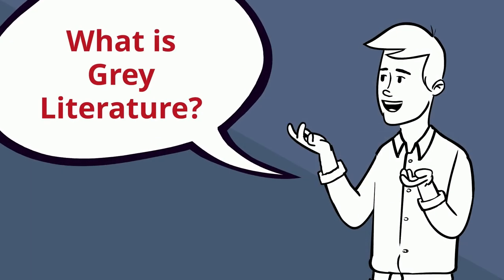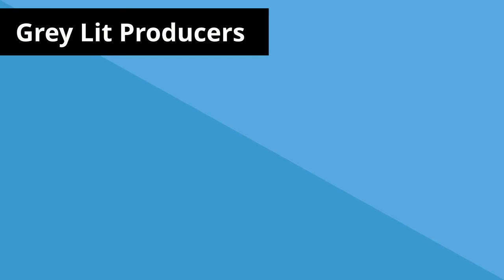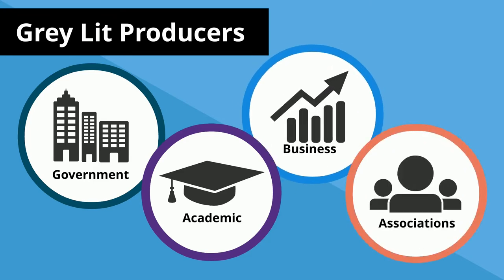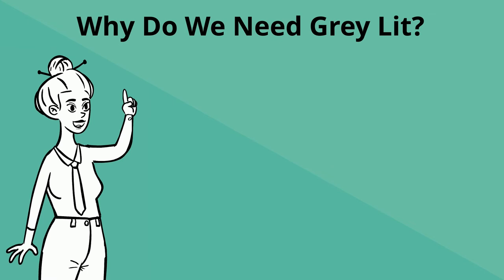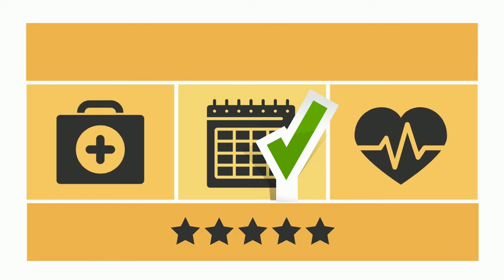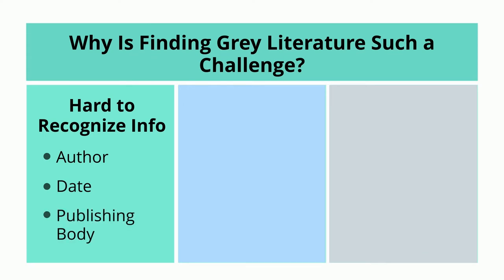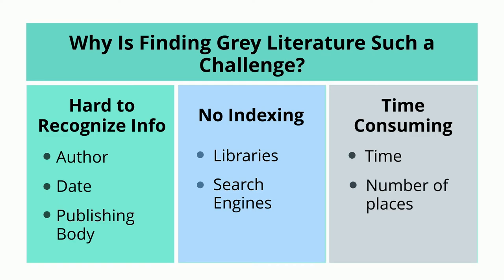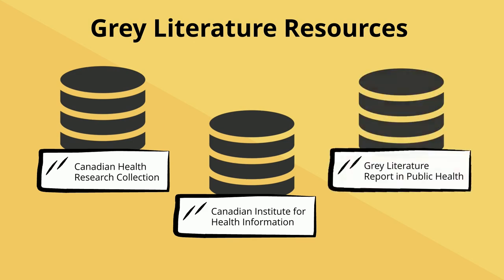Grey Literature for Health Sciences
It was modified from What is Grey Literature? by Seneca College and is used with permission.